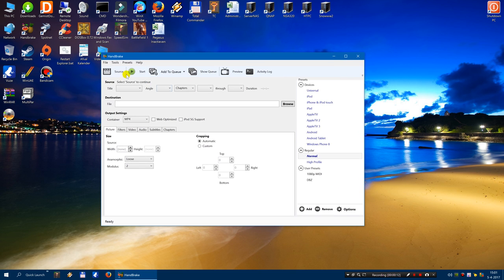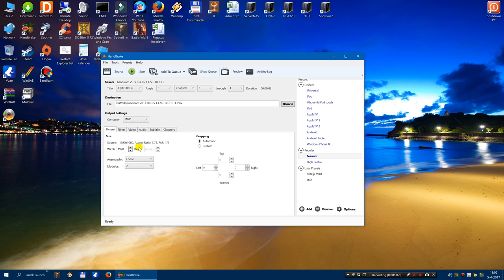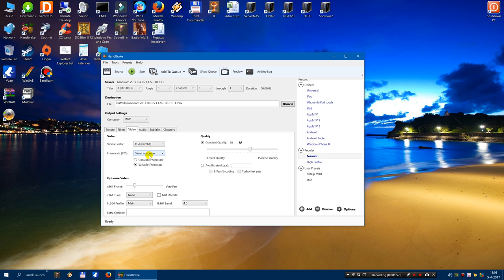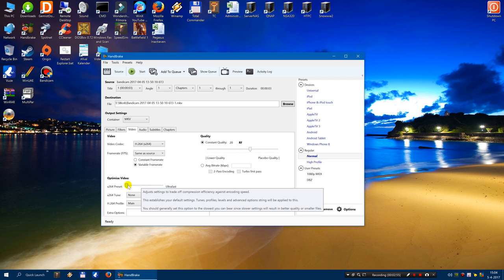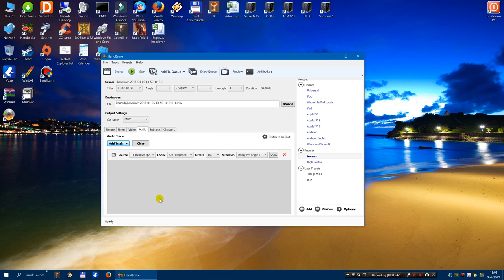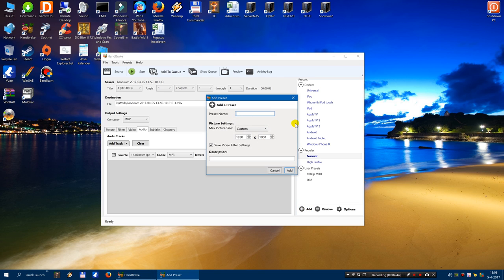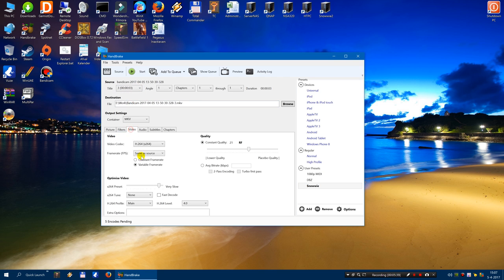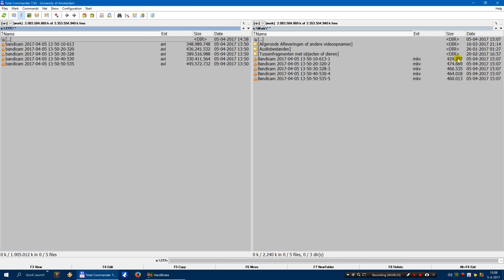Handbrake Encode Multiple Files Step by Step Guide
Do you also get annoyed with people who tell you WHAT to do, but not exactly HOW to do it? Well, this video is such a case. I have been annoyed by the fact there are so many video's on YouTube which don't explain exactly what they are doing. Now in this video I will show you, in the most simple way, how to encode multiple files in one batch in Handbrake.

Small warning, at end of the video when I demonstrate the file just created is somewhat louder than my voice.